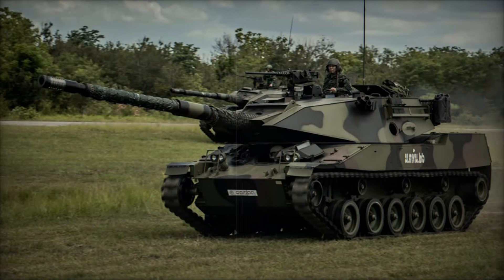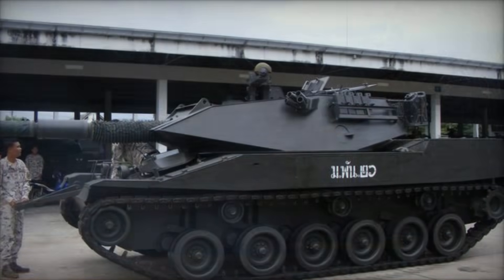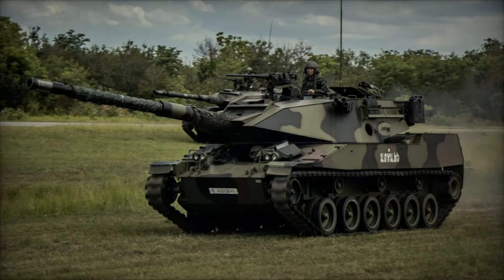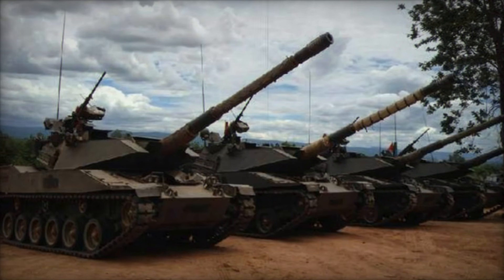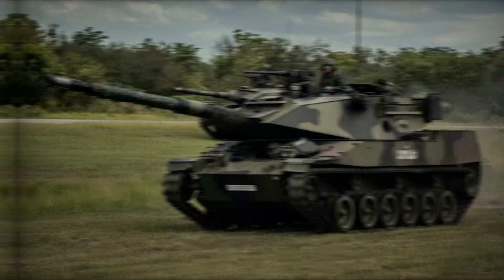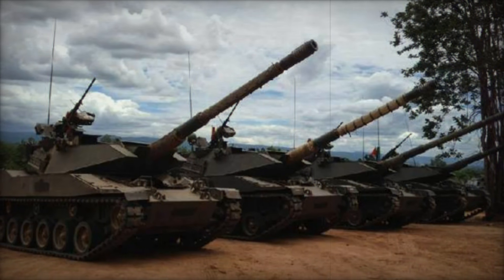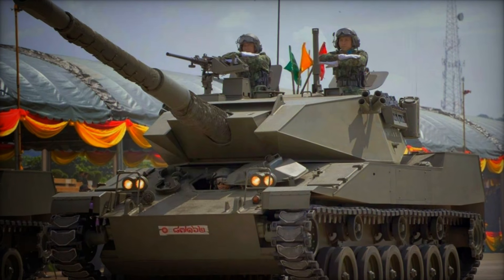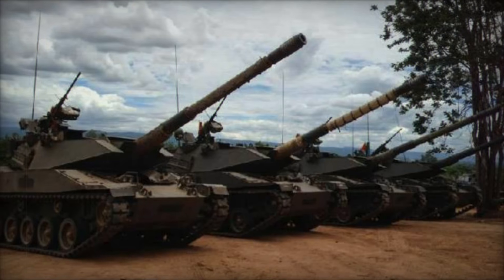The Stingray Light Tank A Cost Effective Armored Solution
Discover the fascinating story of the Stingray Light Tank, a revolutionary design by Cadillac Gage, now Textron Marine & Land Systems. Built for affordability and high performance, this lightweight tank combines agility, firepower, and mobility. Equipped with a Royal Ordnance 105mm L7A3 rifled gun, advanced digital fire control systems, and optional Explosive Reactive Armor, the Stingray offers exceptional battlefield versatility. Learn about its unique features, from its turbocharged diesel engine to its compatibility with NATO-standard ammunition. Find out why Thailand became the sole adopter of this remarkable tank, procuring over 100 units, and explore its legacy through the Stingray II upgrade. Whether you're a military history enthusiast or curious about light tank innovations, this in-depth video uncovers the enduring appeal and challenges of the Stingray in modern armored warfare.